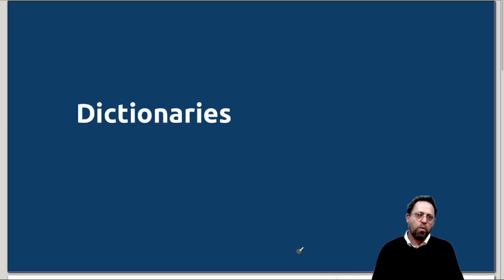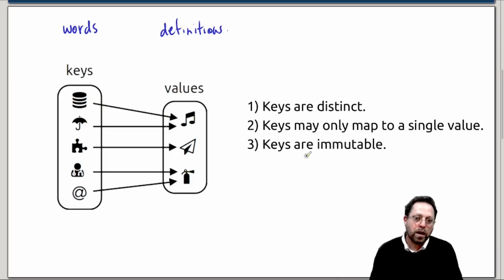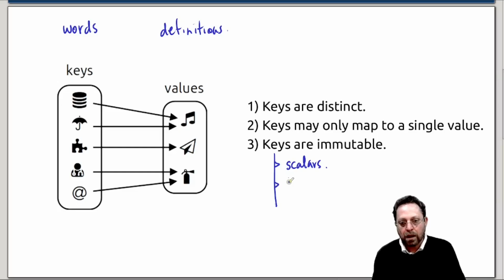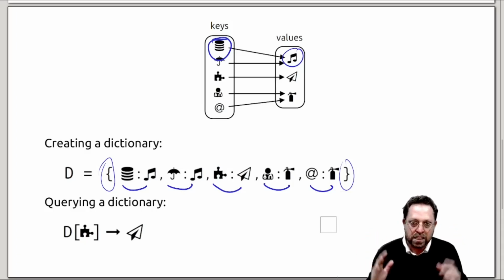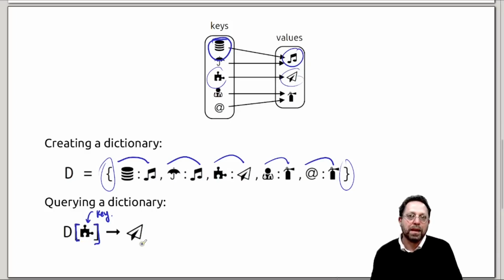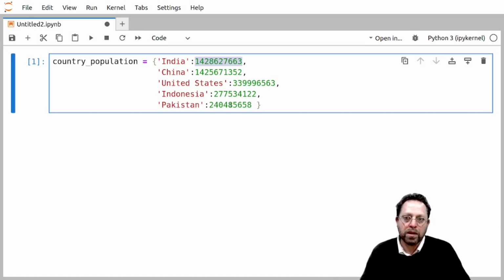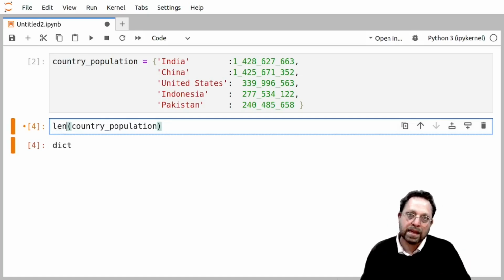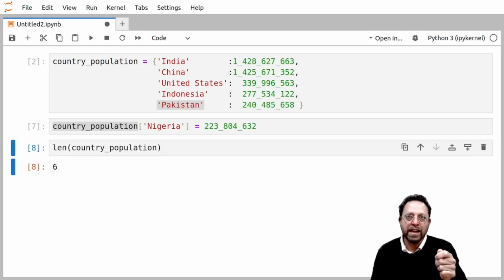Python for Engineers: Module 3, Part 4. Dictionaries